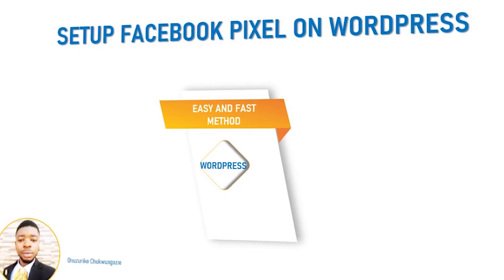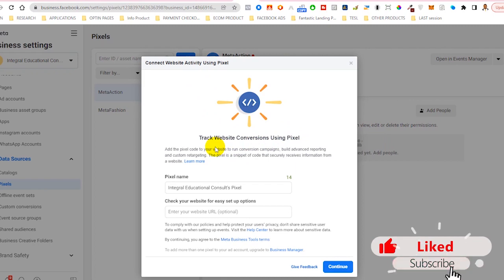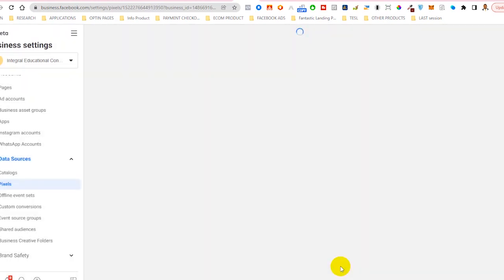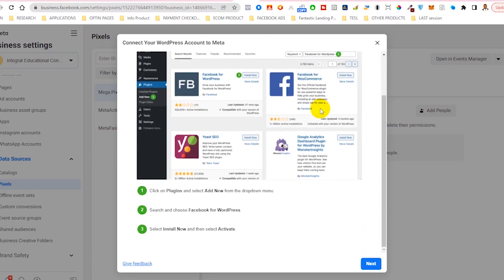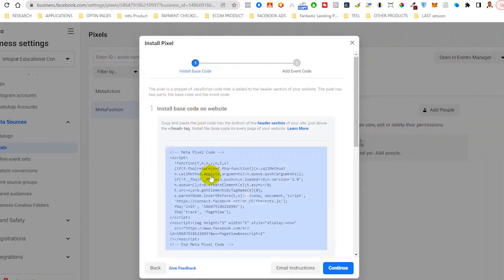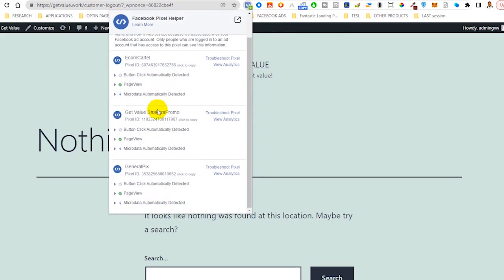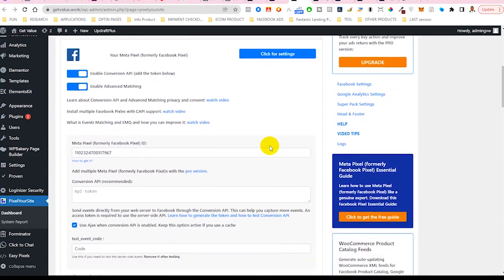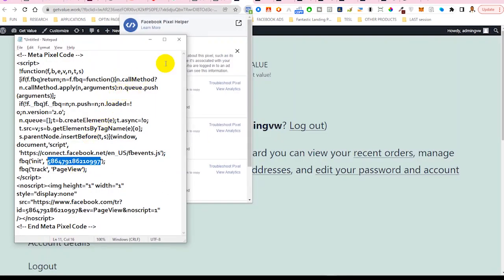Setup Meta Facebook Pixel in WordPress - Easy and Fast 2022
Learn how to setup Facebook meta pixel on WordPress Website

00:25 first thing to do
00:49 Data sources - meta pixel setup
01:15 Naming your pixel
02:10 Setting up your pixel proper
02:35 Connect your WordPress account to meta
03:15 Continue pixel setup
03:33 Install pixel code manually explained
03:57 Identifying the pixel code
04:25 Number of pixels installed on website
04:45 Install pixelyoursite plugin
05:15 Adding created meta pixel to WordPress
05:43 Send test traffic to WordPress
06:02 What to expect next video

Hello business owners, goal getters and profit makers.

As a digital marketing agency, we are always here to give you value and help your business grow online.

That's the aim of the videos we create online.

This channel is dedicated to business owners who wants to:
- make more sales online
- get more customers online
- grow their business online